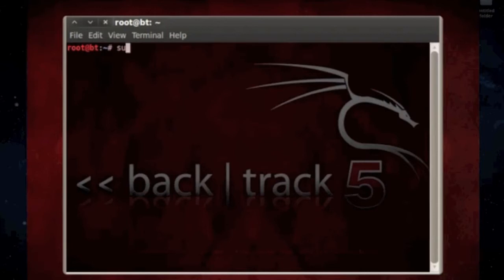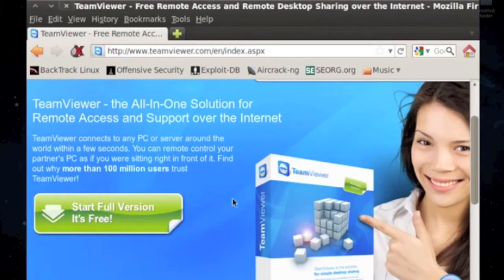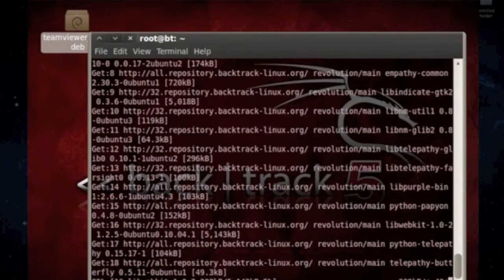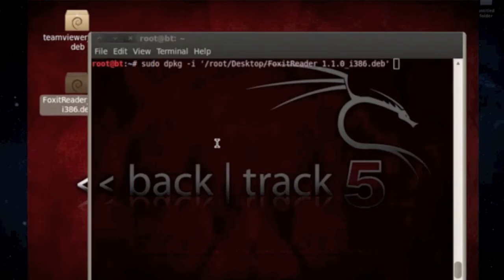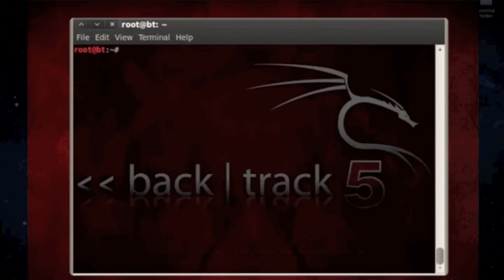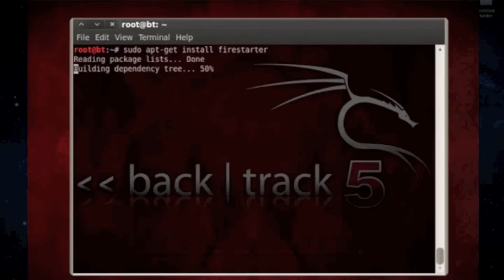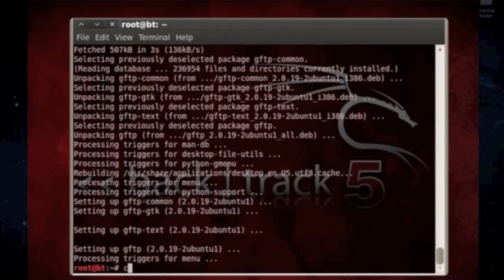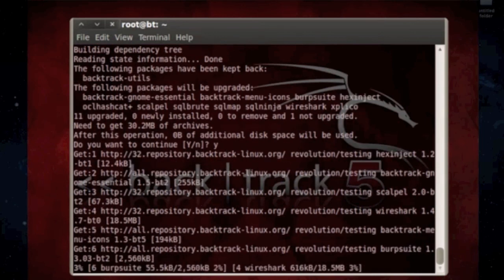Tips on improving Backtrack 5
In this video, I show you tips on how you could improve your Backtrack 5. Thanks!